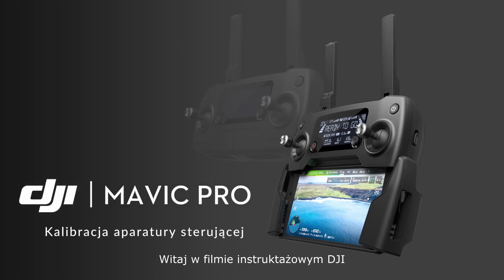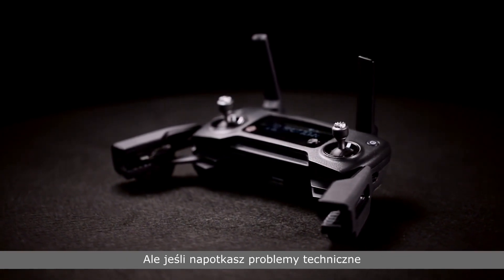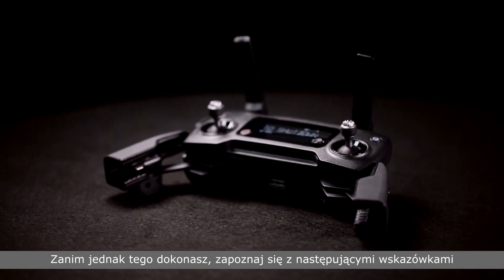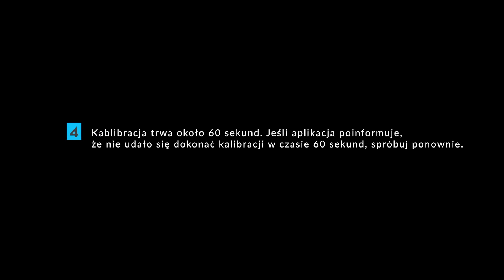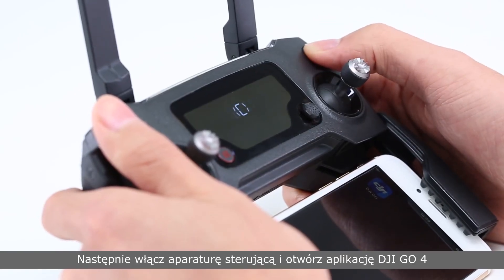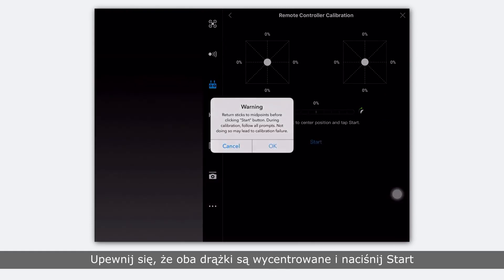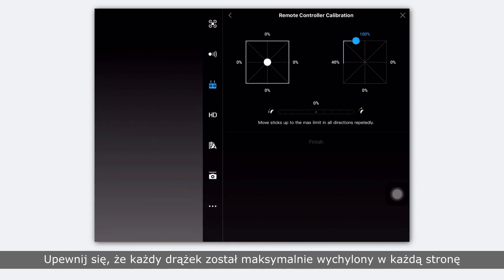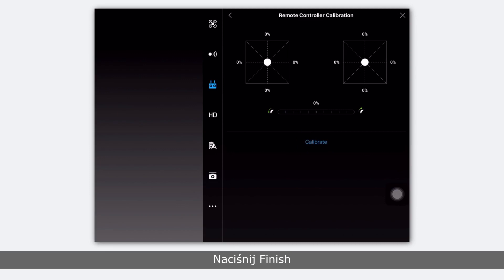DJI Mavic - Kalibracja aparatury sterującej (PL) DJI ARS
Zobacz nasz poradnik i dowiedz się, w jaki sposób skalibrować aparaturę w DJI Mavic Pro oraz DJI Mavic Pro Platinum.